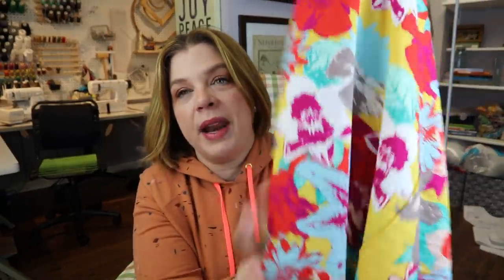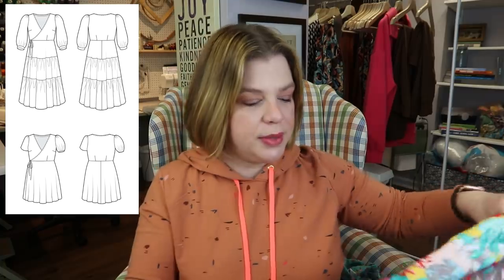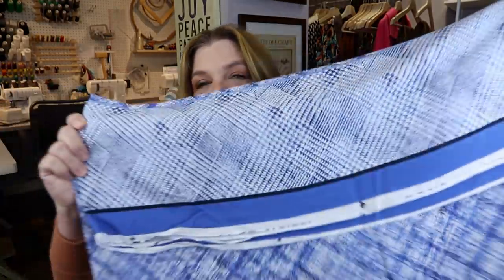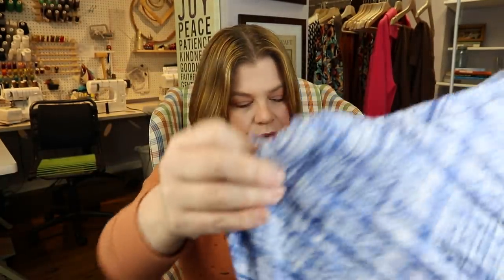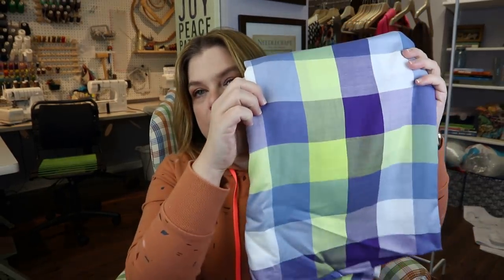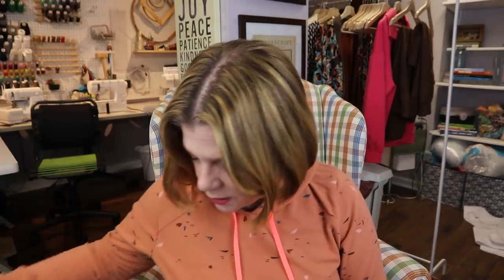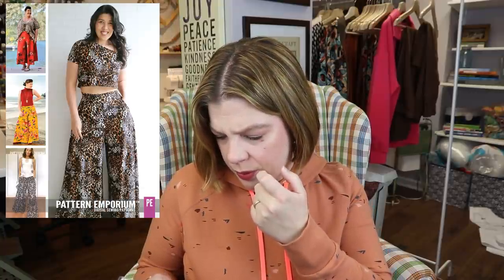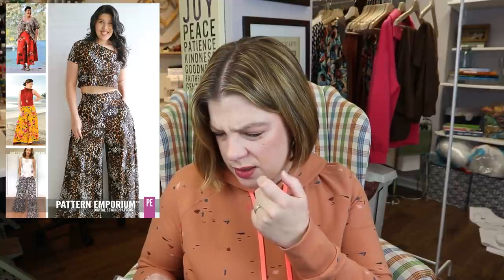My Post-Christmas Sales Fabric and Pattern Haul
Welcome back to another video.  I picked up a few fabrics and patterns during the after-Christmas sales and I wanted to show you what I bought and why!
What I’m wearing:
Lipstick:
Melanated Fabrics:
Classic Mid Wale Corduroy (didn’t show this one, but talked about it)
All other StyleMaker fabrics were sold out
Cotton Spandex Striped Jersey (I had colors Navy Blue and Red)